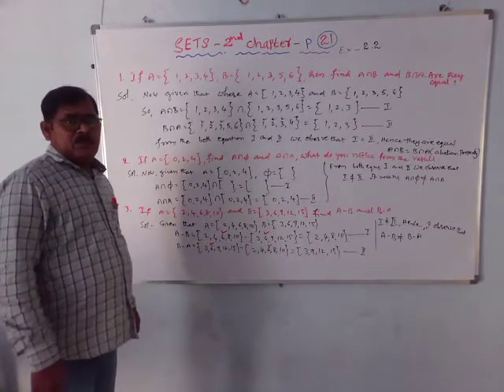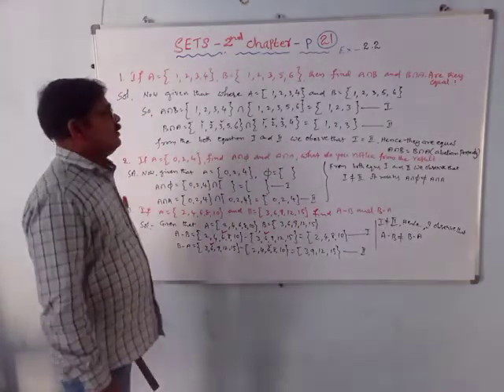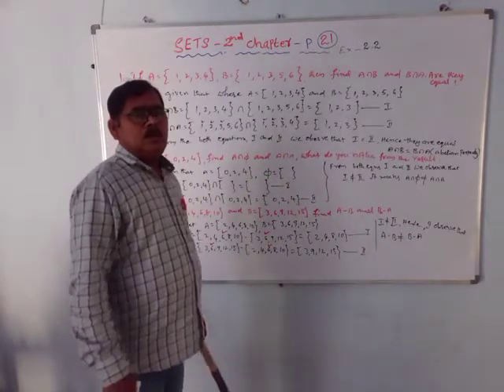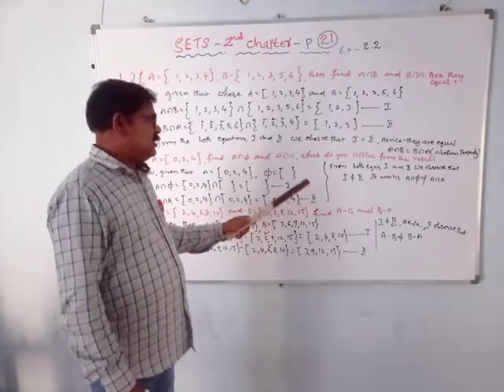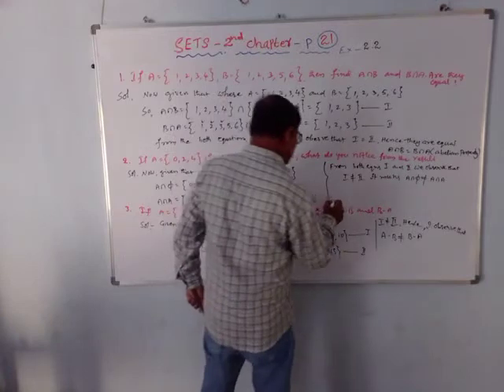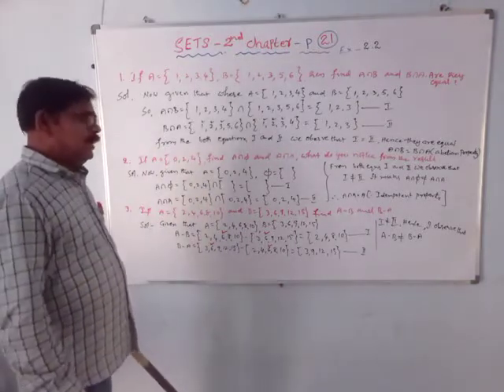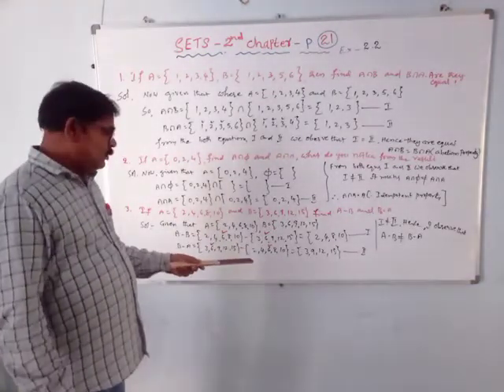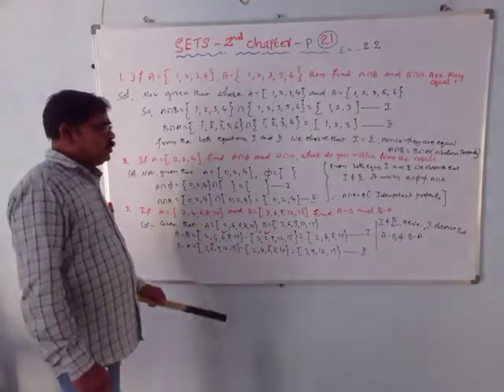10 th Class|| Maths-Chapter-2-SETS || P-21|| E.M /T.M